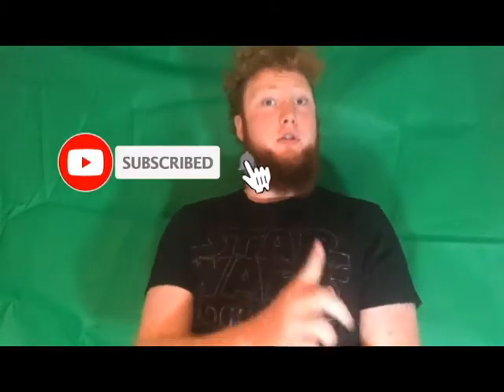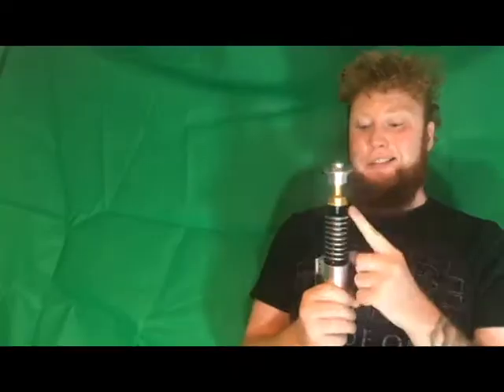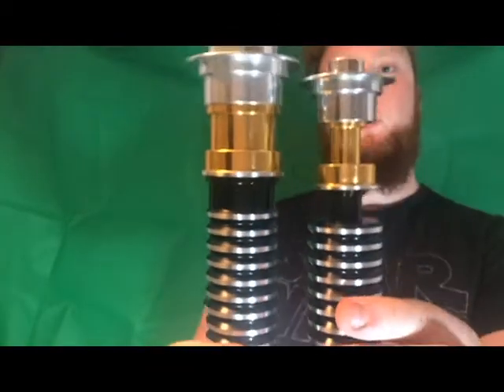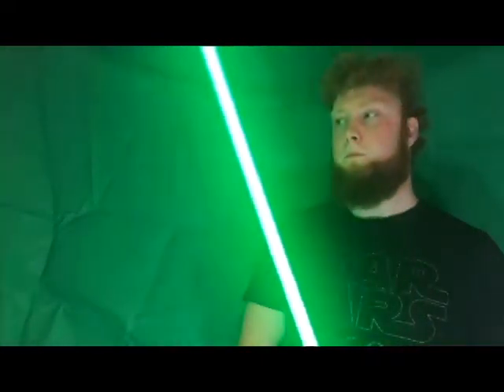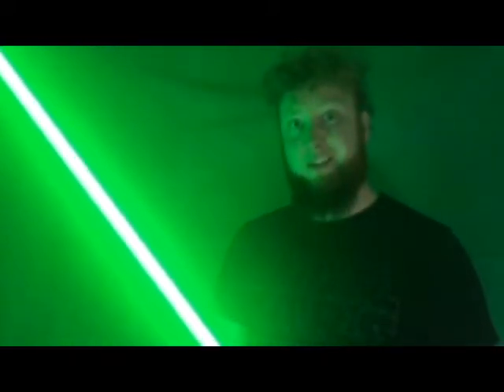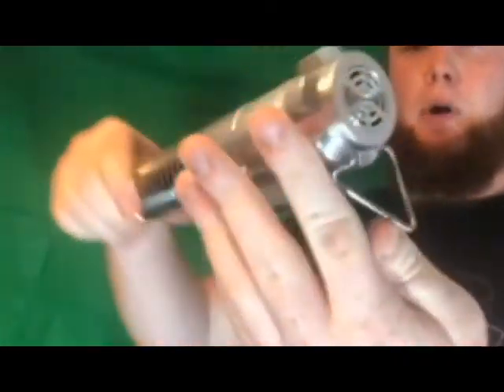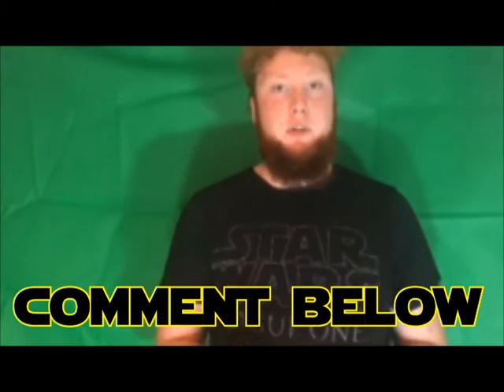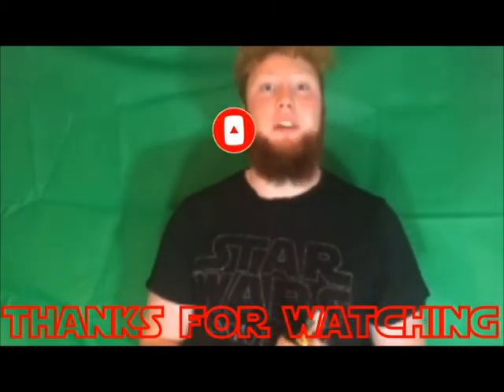Luke Skywalker ROTJ Legacy Lightsaber Review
Luke Skywalker Legacy Lightsaber I'm review this lightsaber from Disney Galaxy's Edge in Disney's Hollywood Studios im gonna take a close up look at this saber see how it looks and feels so comment below what you think about it and let me know what other Lightsabers you want me to review next

Thank you to everyone who come and watches my videos ❤️

Thank you to John for smuggling me this Lightsaber check out his page on Facebook